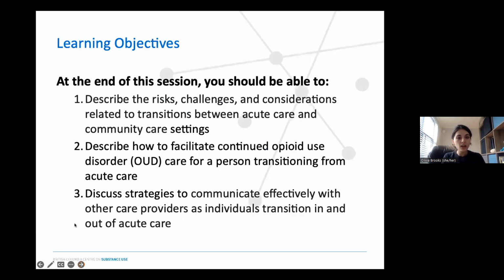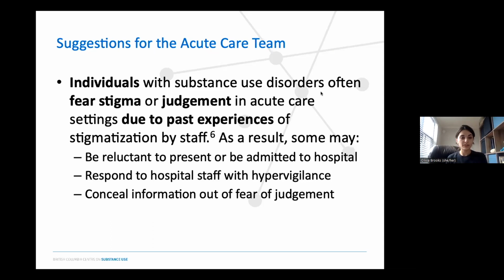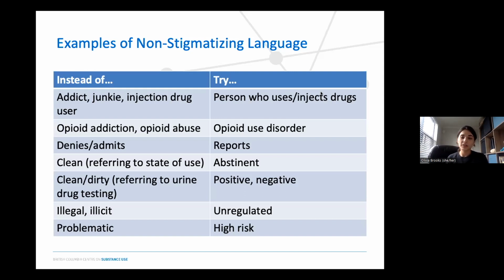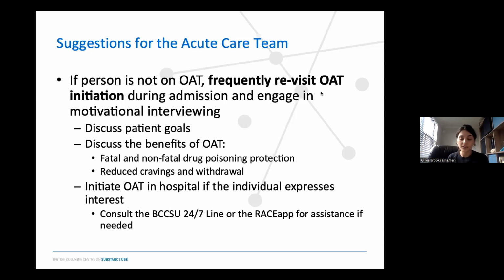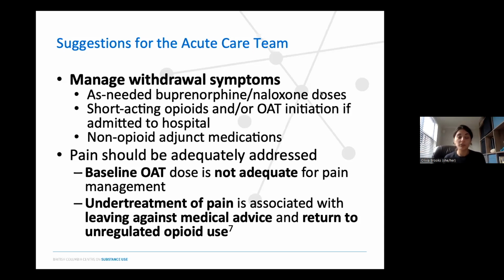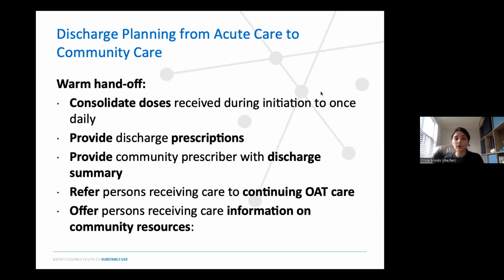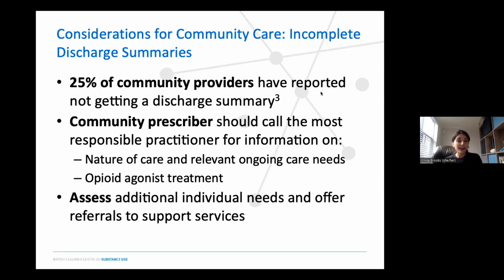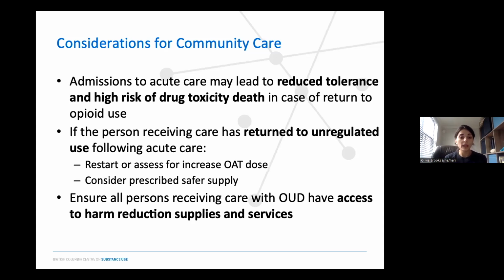Opioid Use Disorder & Continuity of Care Between Settings: From Acute Care to Community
BC ECHO on Substance Use - Opioid Use Disorder
Topic: Opioid Use Disorder and Continuity of Care When Transitioning Between Settings: From Acute Care to Community
Presented: Thursday April 13, 2022
Presenter: Dr. Olivia Brooks, MD CCFP(AM) CISAM